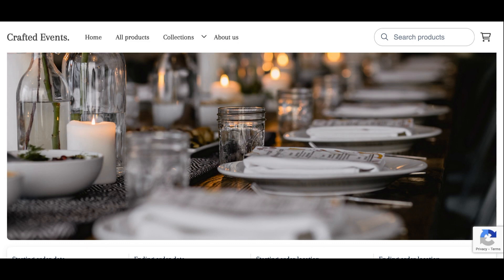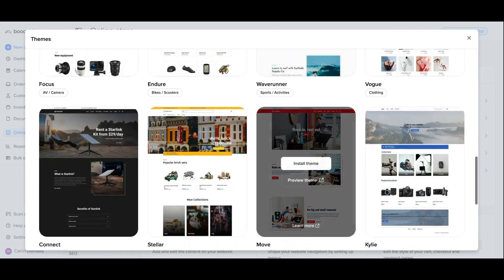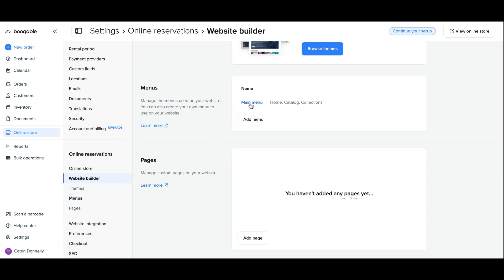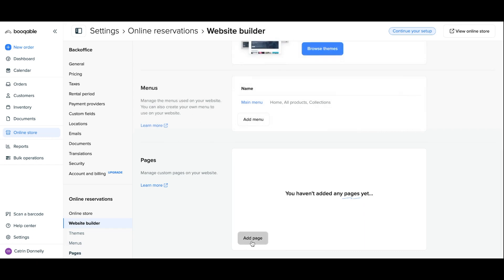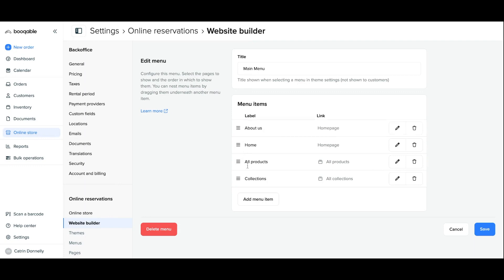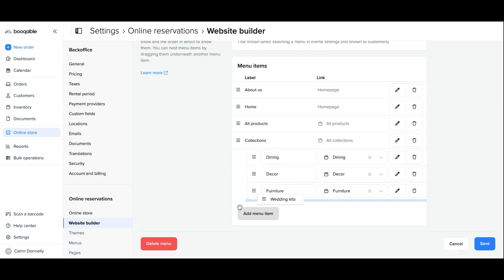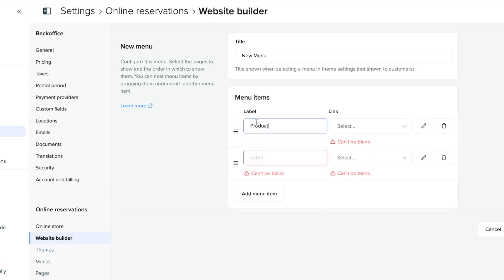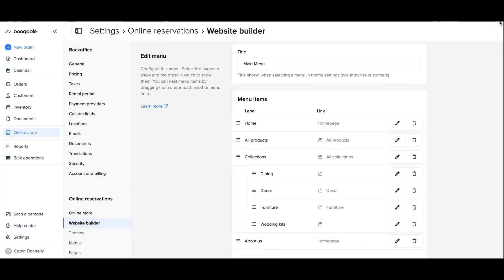How to customize your website menu in Booqable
This video will guide you through how you can easily customize your navigation menu in the Booqable Rental Website Builder.

Enjoy being guided through the simple step-by-steps for creating and adjusting your website menus to reflect your unique business branding. Easily guide your online customers through your website through your fully customizable website menu, and make reserving your products online a quick and simple process.